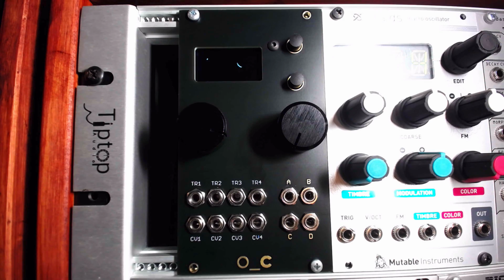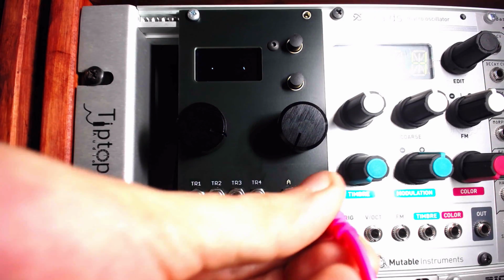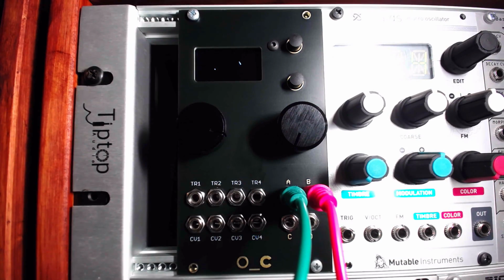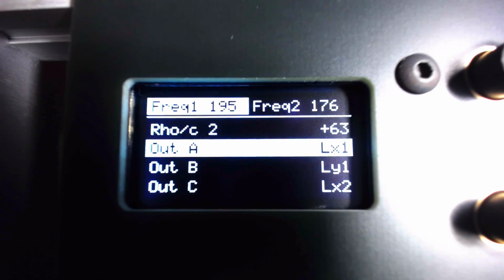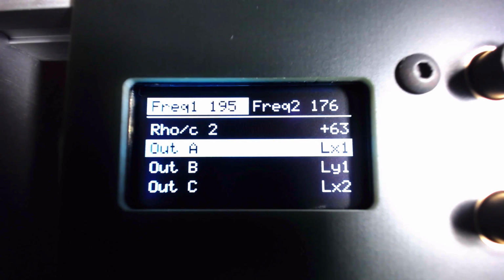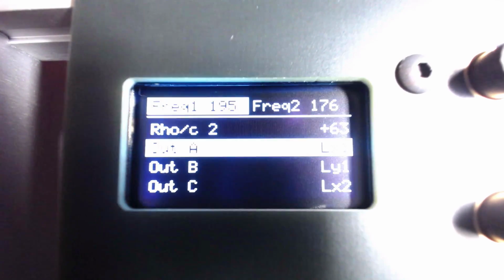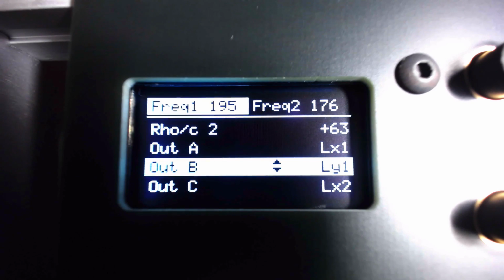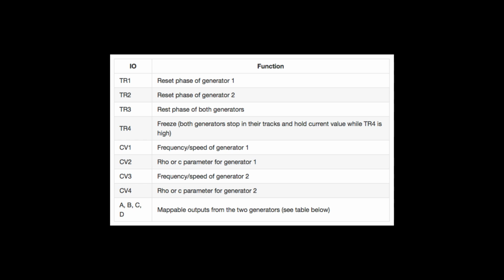The Butterfly Effect in Eurorack With Ornament & Crime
Steeped in chaos and unpredictable motion, the Low Rents mode in Ornament & Crime uses Lorenz Attractor differential equations to generate 3 dimensional shapes, which can be output as CV.